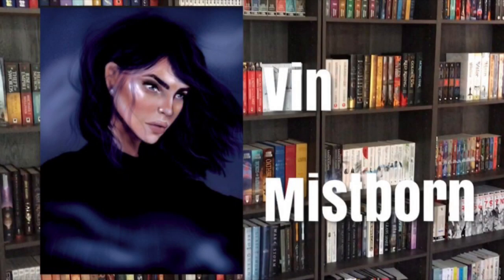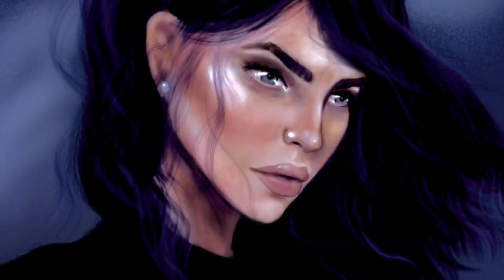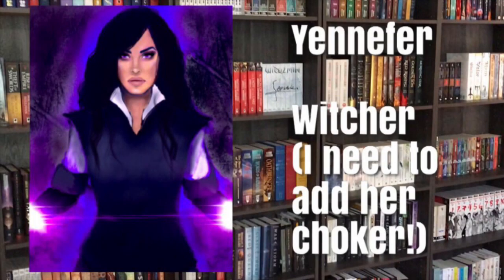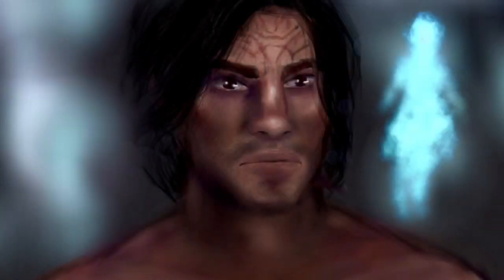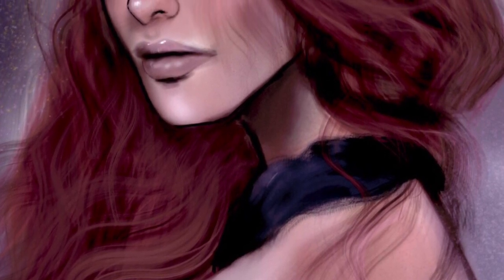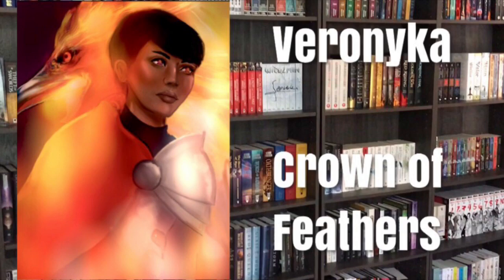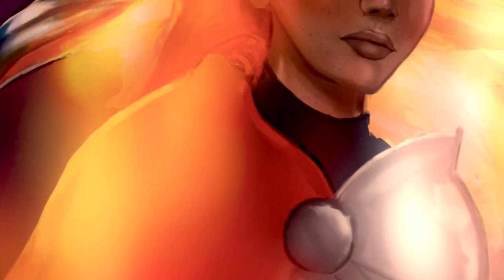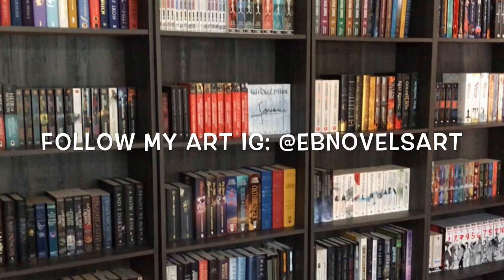CHARACTER ART | WHO SHOULD I DRAW NEXT?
Here's the link to the charity Save the Children.

2040 S Alma School Rd. Ste 1
Box 515
Chandler, AZ
85286
USA
*If you're a self-published author, I can include your book in a book haul, but I can't promise I'll be able to review it*